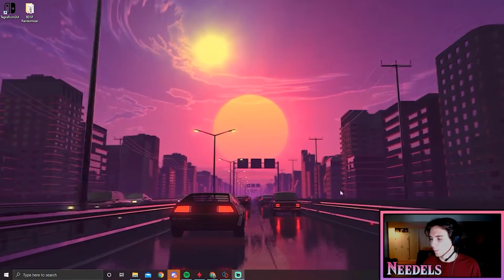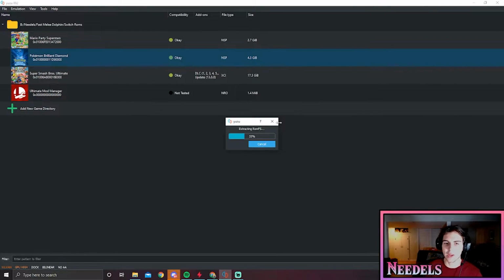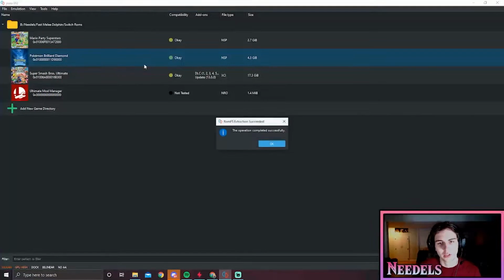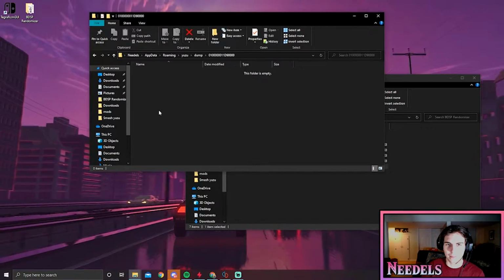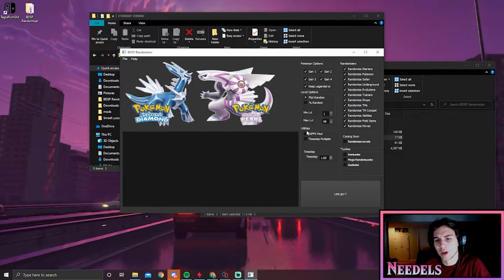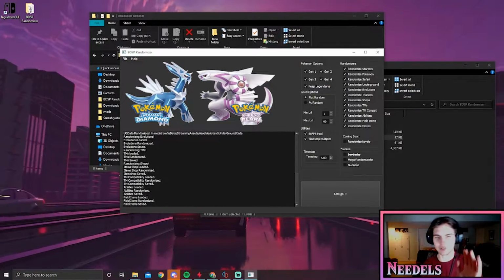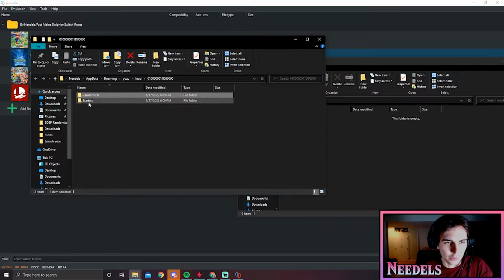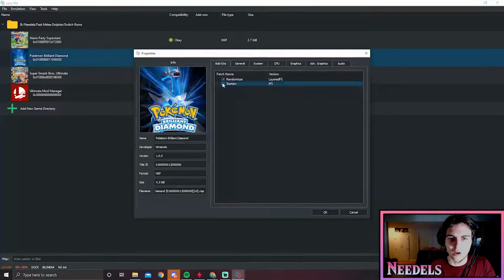The BEST BDSP Randomizer Guide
The easiest way to setup a Brilliant Diamond and Shining Pearl Randomizer! This works for both Yuzu and Switch btw, you just gotta drag the folders into a folder in atmosphere labeled properly! The ID names for the folders are in the description and I hope it helps you guys out!

Pokemon Brilliant Diamond ID: 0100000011D90000

Pokemon Shining Pearl ID: 010018E011D92000